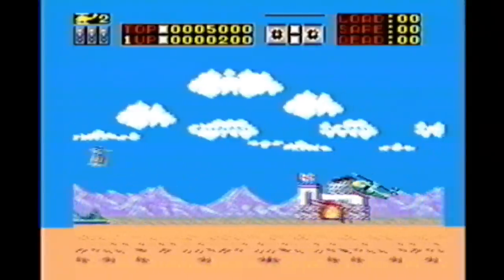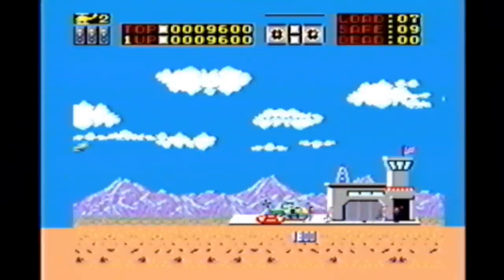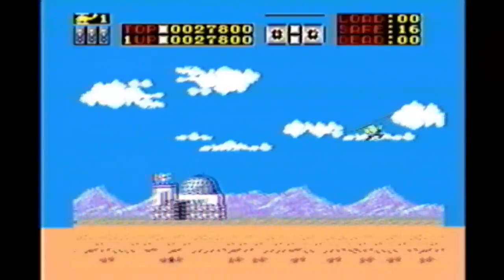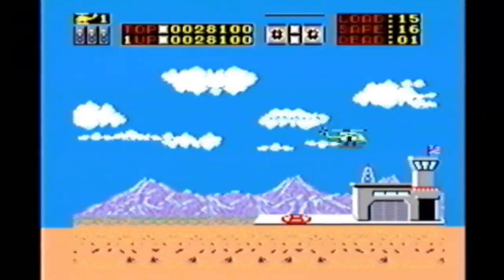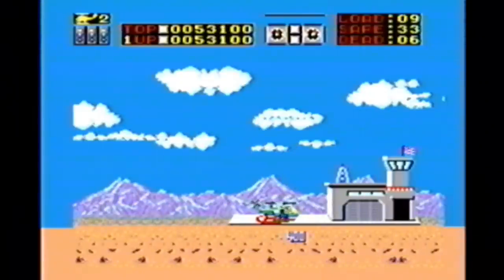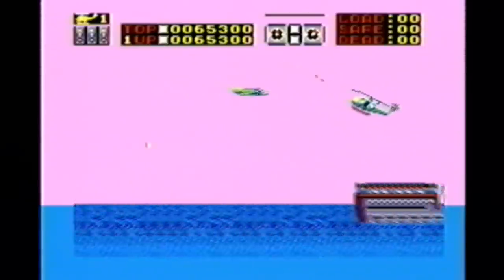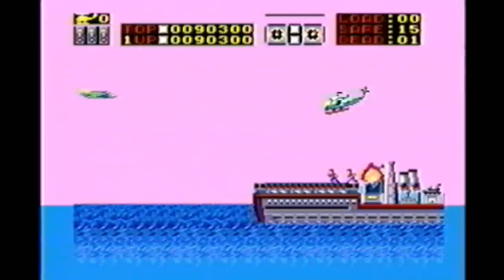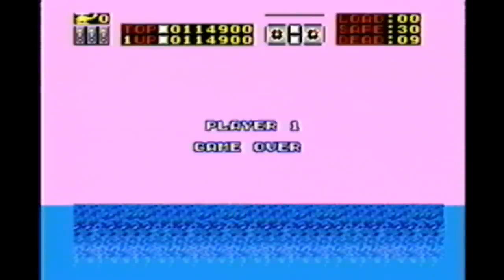Classic Game Room HD - CHOPLIFTER for Sega Master System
Classic Game Room HD reviews CHOPLIFTER for Sega Master System from 1985.  Originally from Broderbund, Choplifter can be found on just about every video game system and computer platform from back in the day.  Pilot your rescue helicopter into combat situation and carry hostages back to safety without being shot down or bombed.  This CGRHD review of Choplifter on Sega Master System has gameplay from Choplifter recorded from the Sega SMS showing this side scrolling action retro old school classic video game being played.  The music in this version of Choplifter is very good, as are the graphics and gameplay.  The cartridge suffers from a lot of flicker but thats really the only problem, Choplifter is a classic arcade style game from the 80s and the Sega Master System maga cartridge has a great version of it.  Classic Game Room played the game on a Sega Genesis Model 1 with Power Base Converter.  Choplifter and other Sega Master System games are reviewed by Classic Game Room, a Sega Master System reviewer reviewing classic retro gaming from SMS.